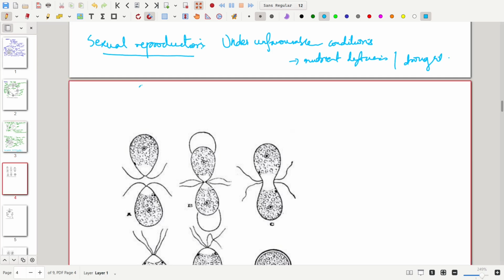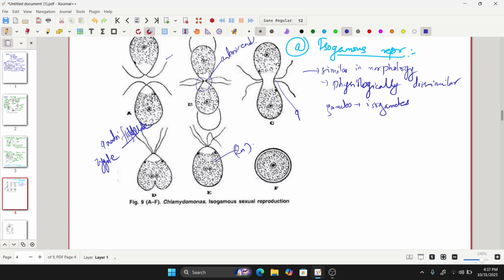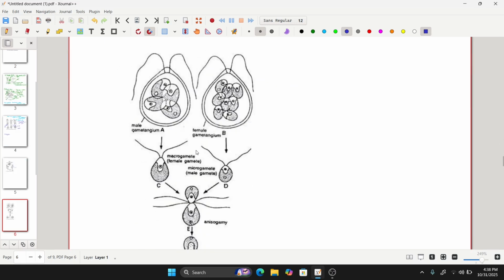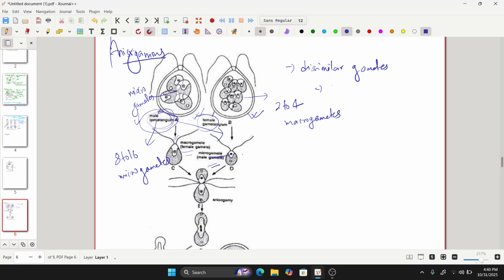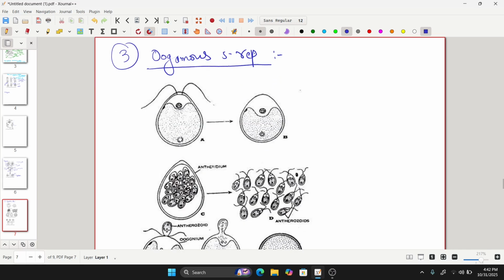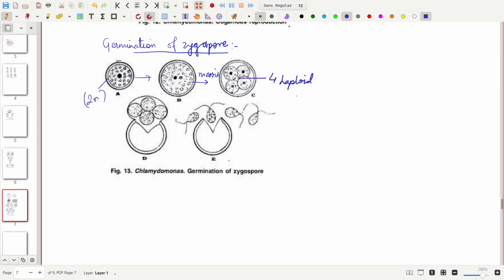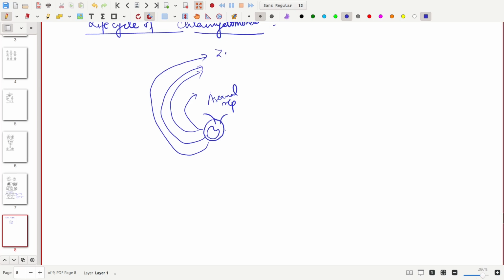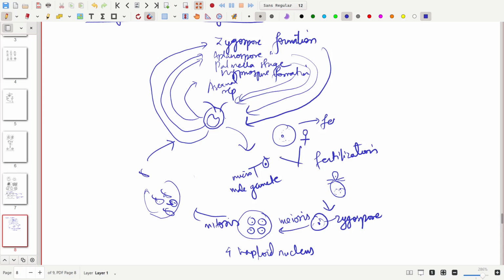Sexual Reproduction in Chlamydomonas | Isogamy, Anisogamy & Oogamy Explained | Life cycle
Welcome back to BloomWithBelief 🌱
In this video, we explore sexual reproduction in Chlamydomonas — the process that introduces genetic variation and helps this green alga adapt to changing environments.

📌 Topics Covered
• Why does sexual reproduction occur?
• Gamete formation (haploid, flagellated gametes)
• Isogamy – fusion of similar gametes
• Anisogamy – fusion of gametes of different sizes
• Oogamy – large non-motile egg + small motile sperm
• Zygote and zygospore formation
• Favorable vs. unfavorable condition roles
• Clear exam-focused summary

🧬 Key Concept
Sexual reproduction in Chlamydomonas ensures variation, survival & evolution, making it essential in botany studies!

🎓 Ideal For:
Biology Students | NEB | NEET;Botany Basics | Microalgae Lessons

👉 Support BloomWithBelief 🌿✨
For more clean and simple biology explanations!